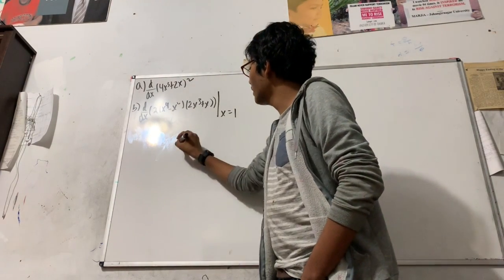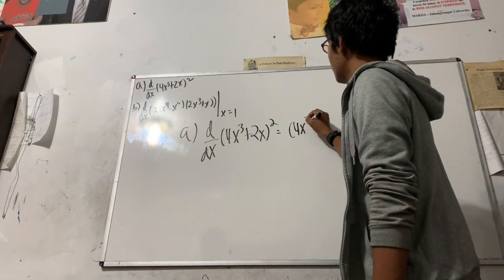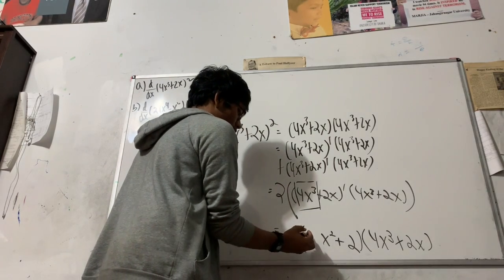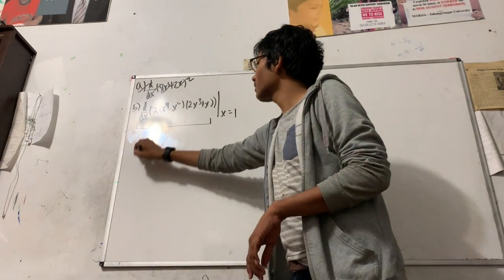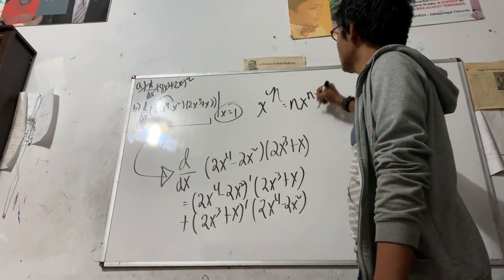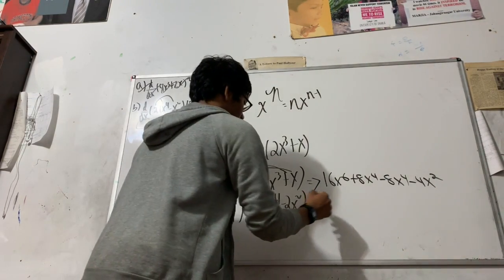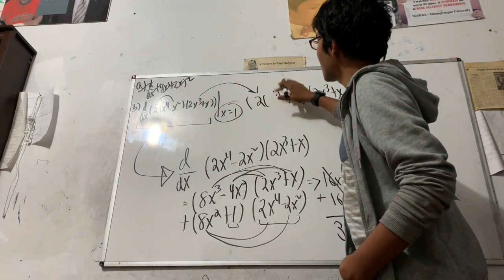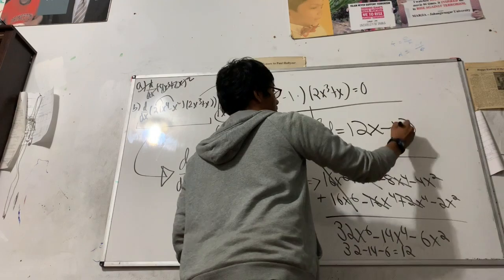Calculus #16: More Product Rule -- Derivative